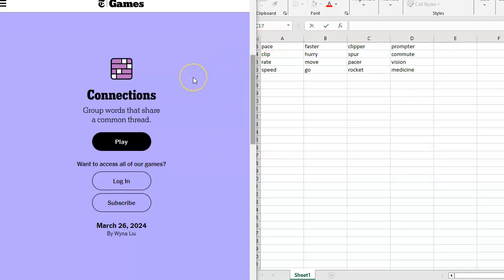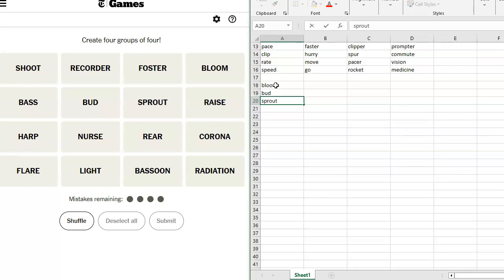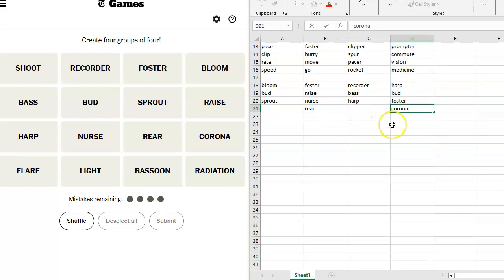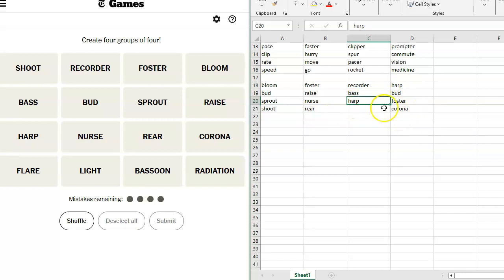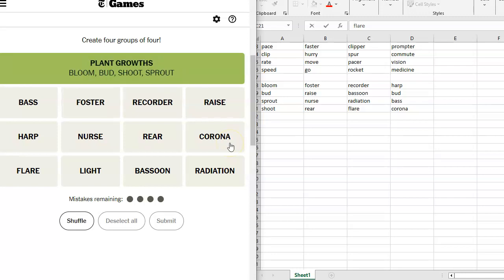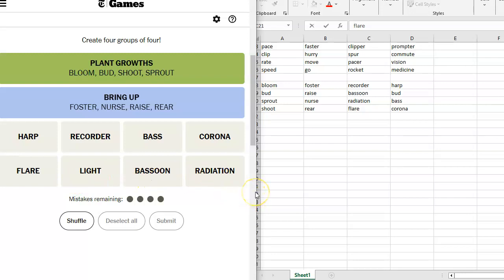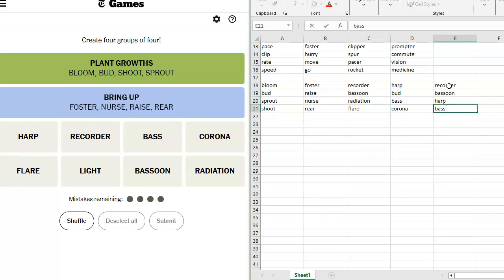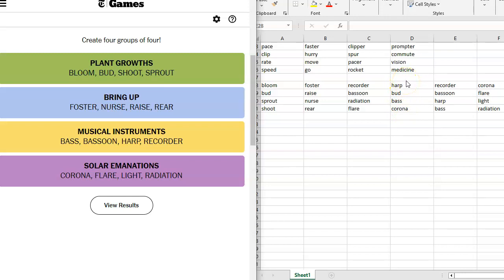Connections for March 26, 2024: A daily game of grouping words that share a common thread.